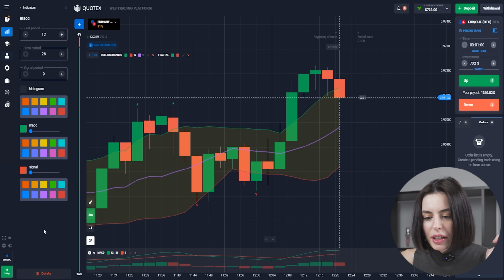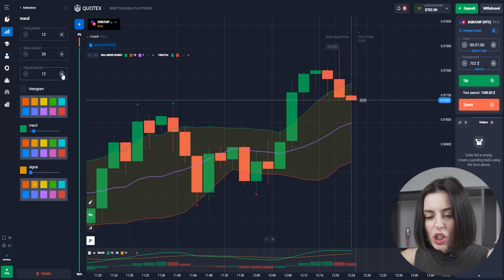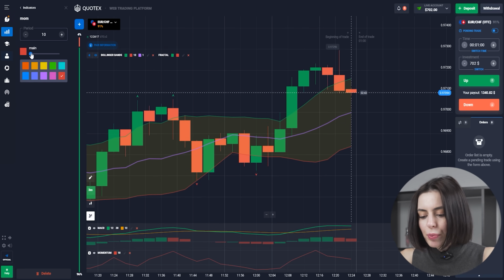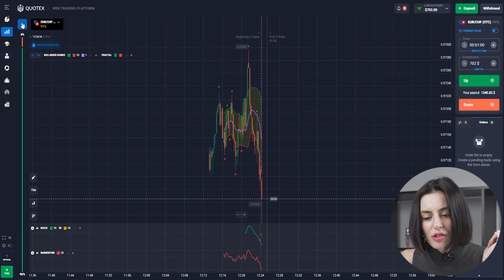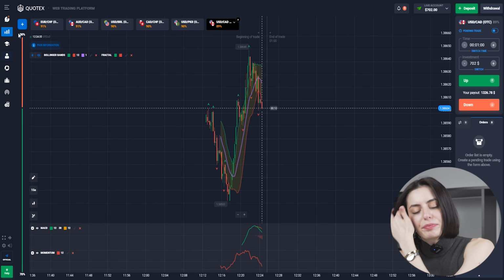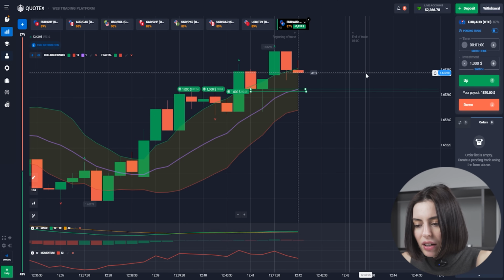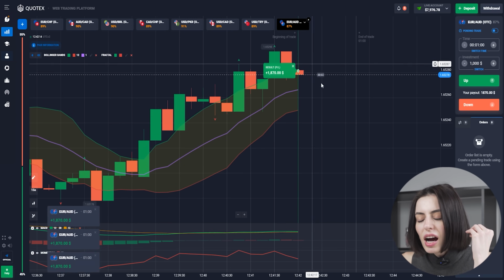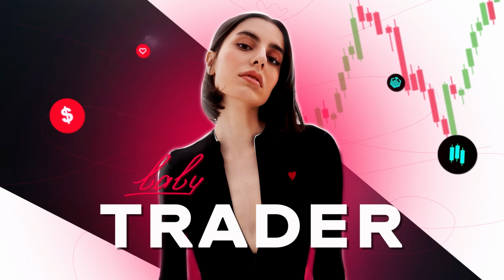🤭Working Won’t Make You as Much Money as Day Trading Does | Day Trading Live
Welcome to Baby Trader, where we unveil the secrets of day trading for beginners! Learn powerful day trading strategies, witness live day trading sessions, and discover how to start day trading for maximum gains. Working won't make you as much money as day trading can - join us to explore the path to financial independence and faster earnings! Don't miss out on the opportunity to transform your financial future with the exciting world of day trading!

Trading binary options can be risky, so approach trading responsibly. Quotex is not responsible for your outcome. Make sure Quotex is operating legally in your country.

⏱Timestamps:
00:00 - Welcome to The Baby Trader Channel
00:12 - Daily Free Quotex Signals On My Telegram
00:31 - Introduction
00:48 - Setting Up Today's Quotex Strategy
02:12 - First Quotex Live Trading Round
03:39 - Second Quotex Trading Round
04:52 - Third Quotex Live Trading Round
06:33 - Fourth Quotex Trading Round
07:58 - Final Trades for Today
09:17 - Conclusion

day trading
day trading btc live
day trading futures live